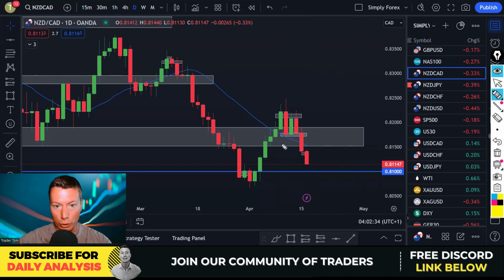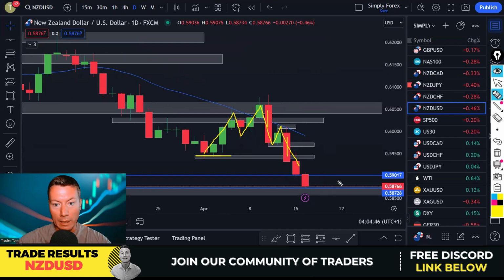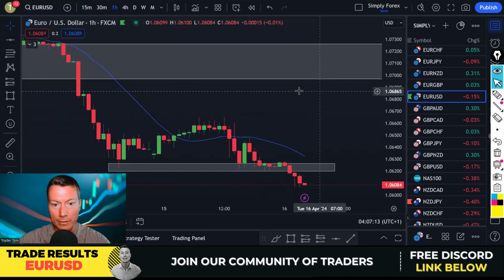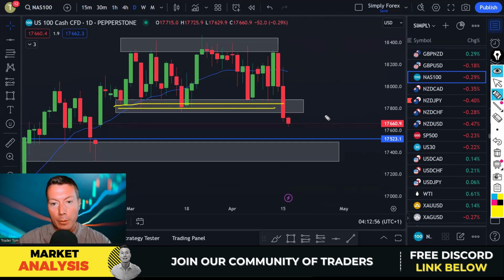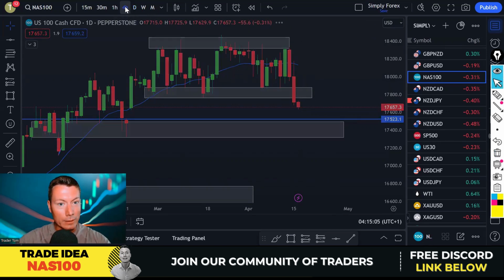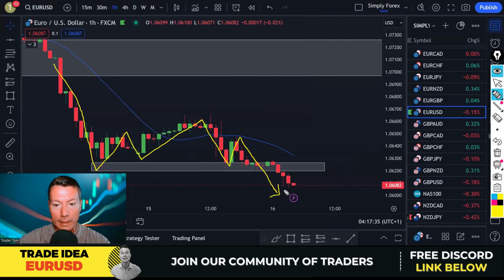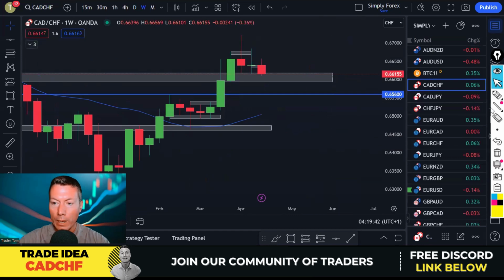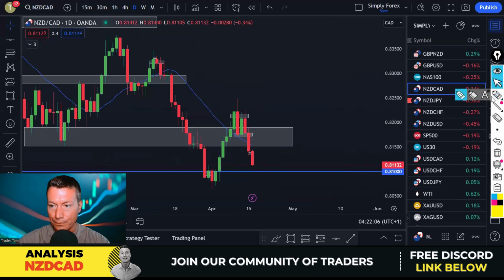FOREX ANALYSIS TODAY｜NAS100 EURUSD USDCAD CADCHF｜BUY Flight to safety pairs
💰 Trade smarter and unlock VIP perks for FREE!